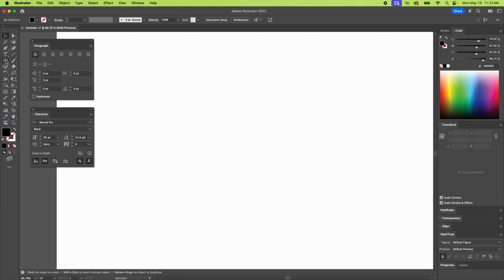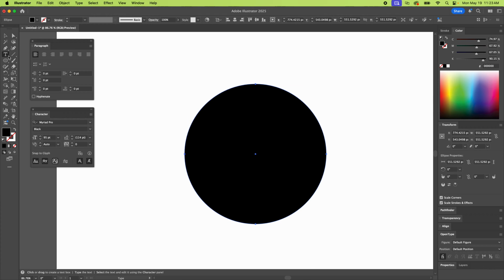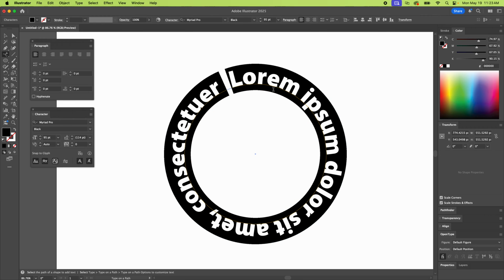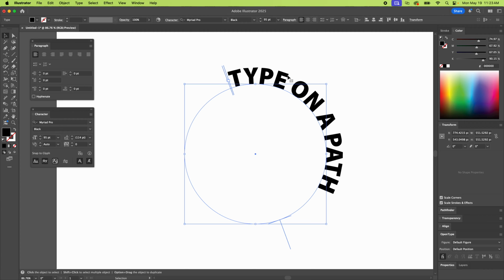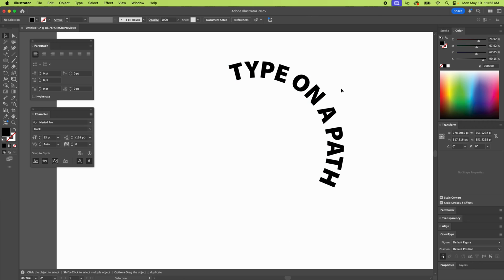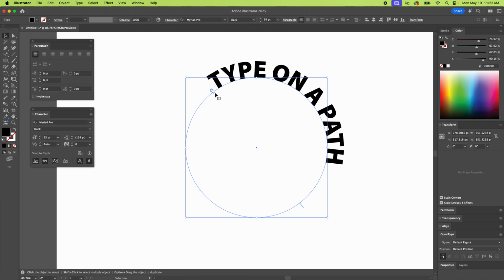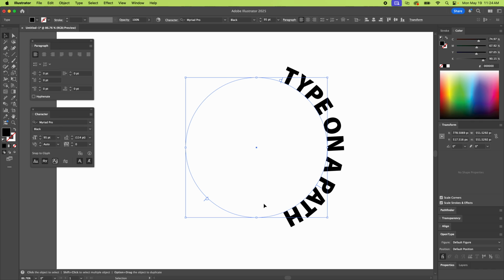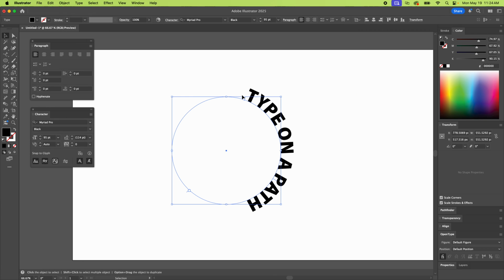How to Flip Text Inside or Outside a Circle in Illustrator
Having trouble flipping curved text to the inside or outside of a circle in Adobe Illustrator? You're not alone — it's one of the most confusing (but simple) things to fix once you know how.

In this quick tutorial, I’ll show you how to:

Create a perfect circle

Add text along the top or bottom of a circle

Flip text to the inside or outside edge of the shape

Adjust where the text starts and ends around the path

Perfect for making logos, badges, stickers, and more.